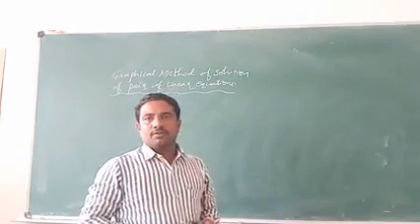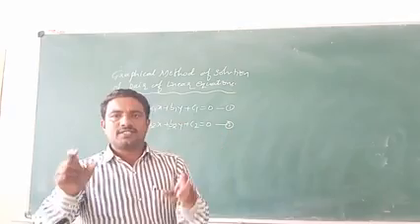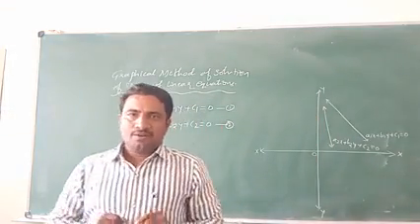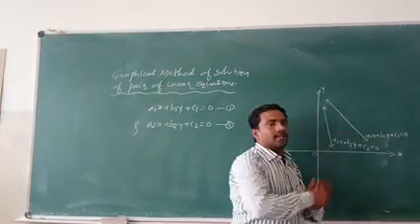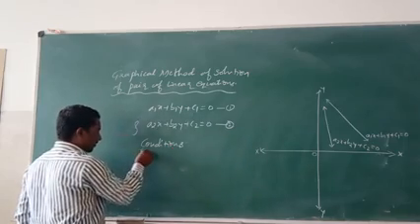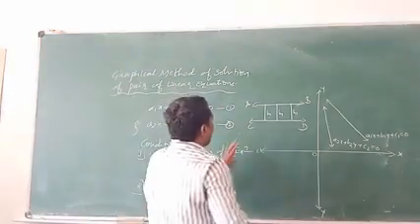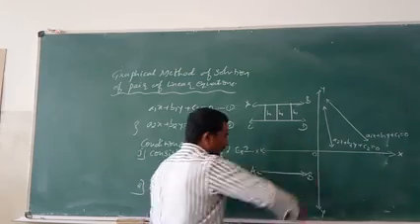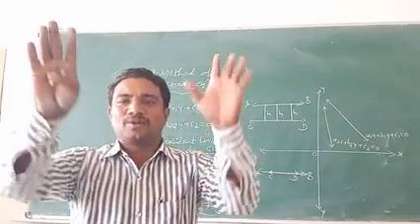Chapter-3 Linear equations in two variables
Shivakumar S Shettar assistant teacher maths NIRS